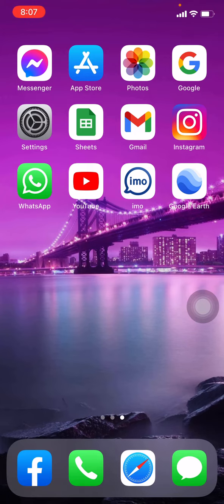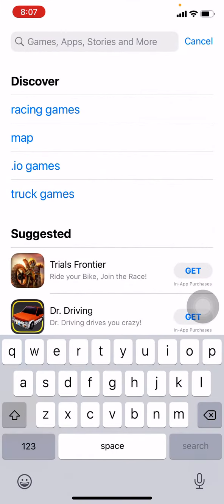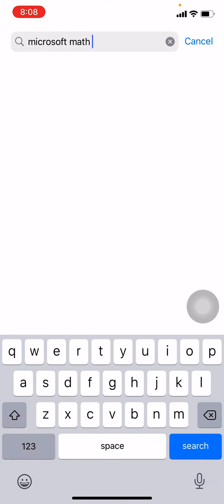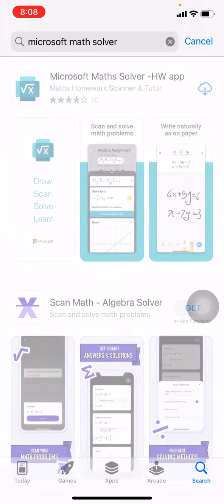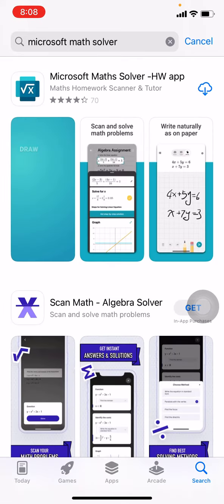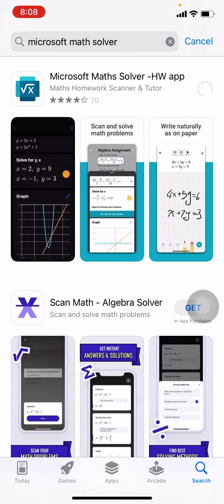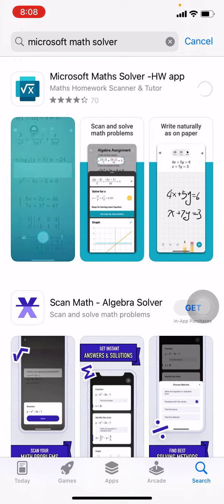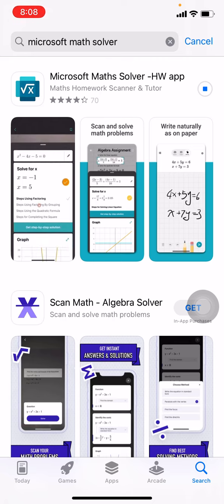How To Download Microsft Math Solver App? Install Microsft Math Solver App On Mobile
How To Download Microsft Math Solver App? Install Microsft Math Solver App On Mobile: In this video, we will show you how to download and install the Microsoft Math Solver app on your device.
Math can be a difficult subject for some students, but with the help of this app, they can get the assistance they need to improve their math skills. Math can be difficult for a lot of people, but with this app, it becomes easier. With the help of this app, you'll be able to do math problems much faster and with more accuracy.

00:00 How To Download Microsft Math Solver App?
00:40 Playstore to Download Microsft Math Solver App
00:44 Search Microsoft Math Solver
00:59 Download Microsoft Math Solver?